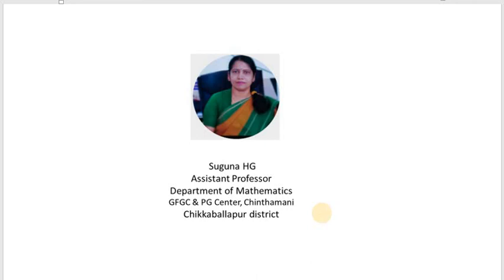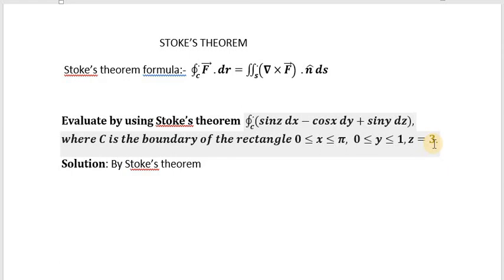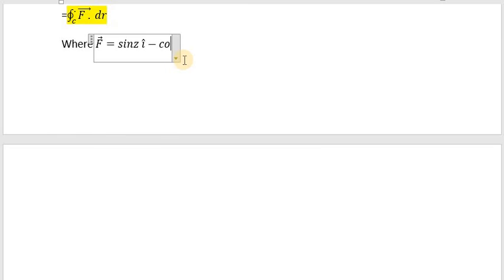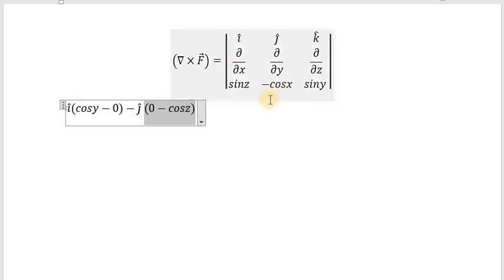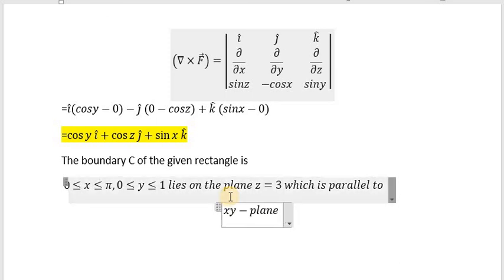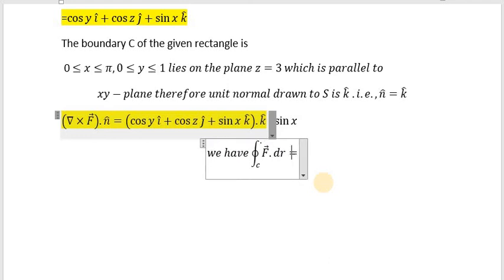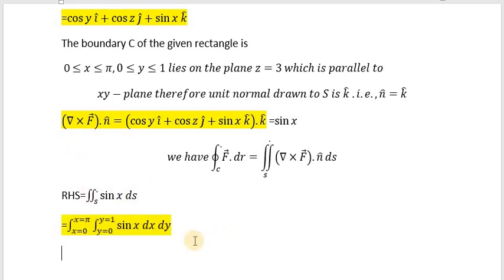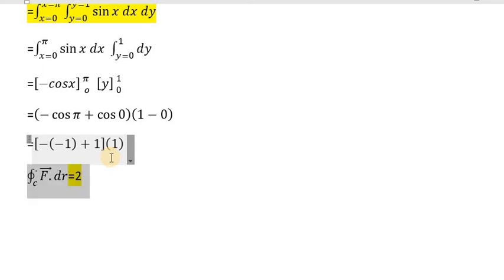Stokes Theorem Problem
BSc, M6, and BE, Integral theorems
by Suguna Reddy